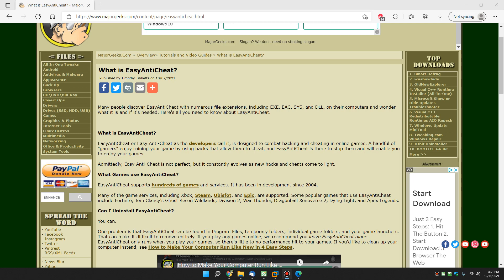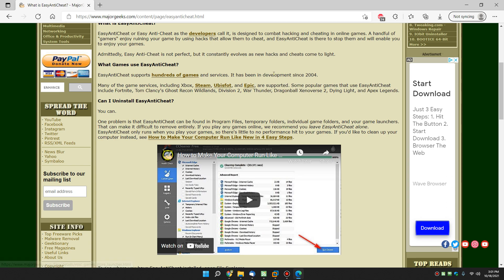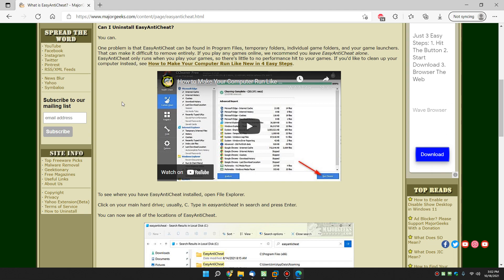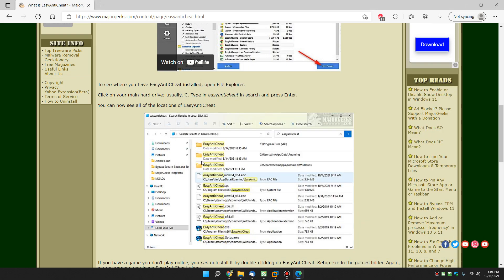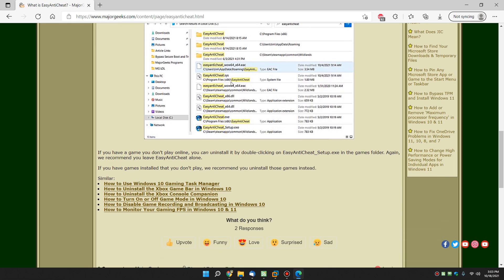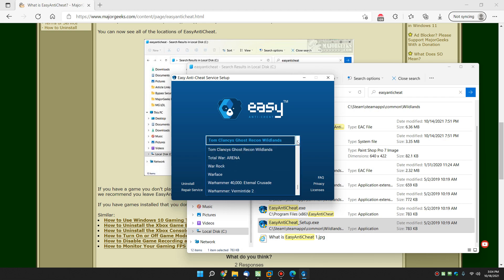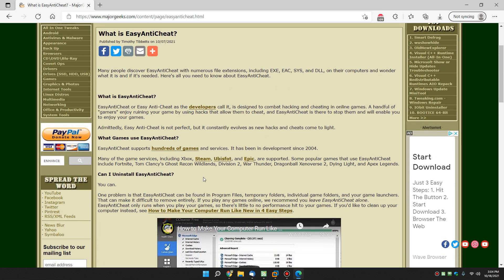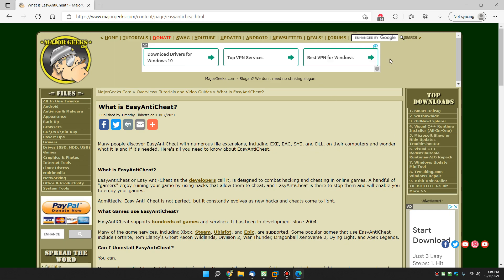What is EasyAntiCheat?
Many people discover EasyAntiCheat with numerous file extensions, including EXE, EAC, SYS, and DLL, on their computers and wonder what it is and if it's needed. Here's all you need to know about EasyAntiCheat. More